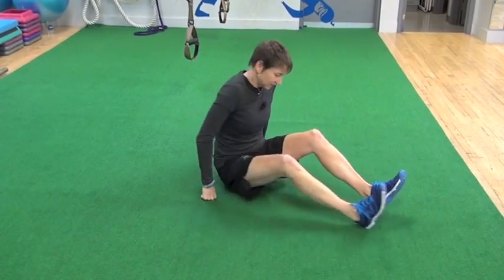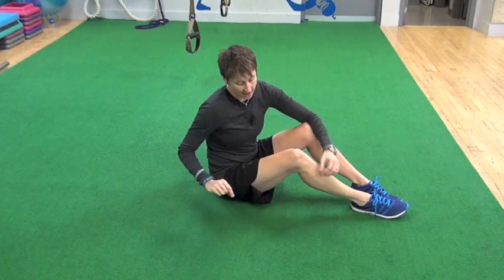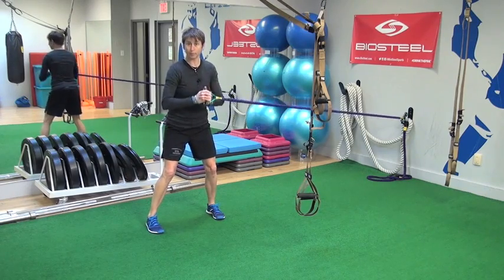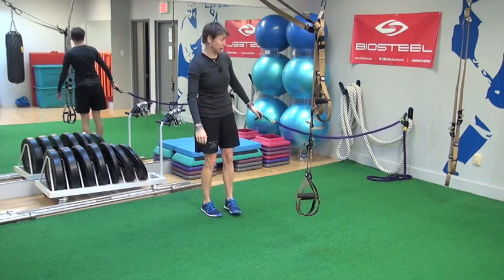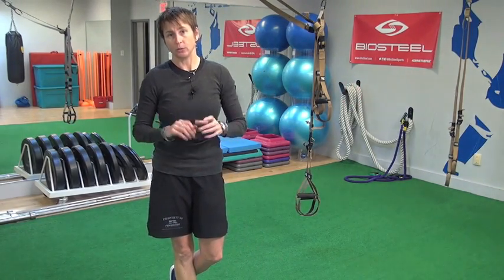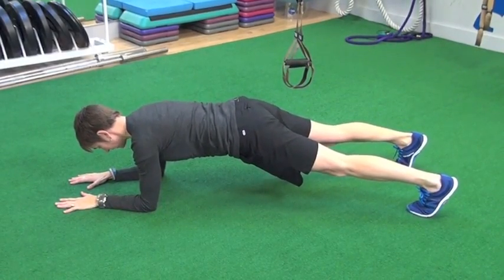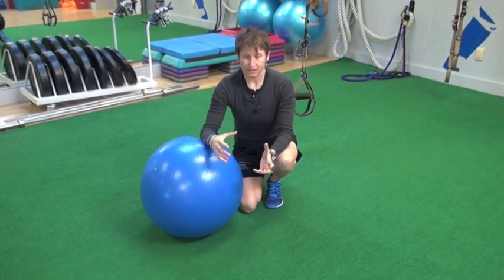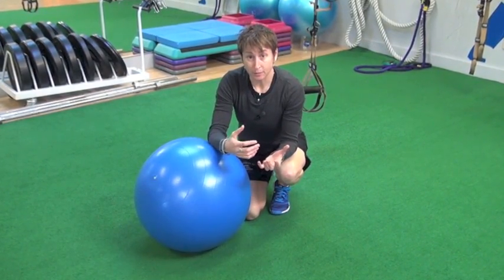Hockey Training - How To Make Your Workout Better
Here's how to make the most of your training time in the gym

I very rarely go into a public gym, I prefer to train in the comfy confines of the Revolution Conditioning studio, but when I travel I occasionally venture into the gym and this is where I saw a guy working really hard while limiting his progress and setting himself up for injury.

He was wearing a t-shirt that said 'Colgate Hockey' and he looked like he was either still in university or a fairly recent grad, maybe in the last three years or so.  His program actually looked pretty good, he wasn't doing crunches or biceps curls, he had some progressive stuff in there.  I even saw him doing one of my personal fav's the rear foot elevated split squat.

But he had two exercises in there that made me want to go over and offer my advice, which I stopped doing about 16 years ago.

Like many of my travels it moved me to create this article showing you the two exercises that look good, but weren't really helping him score more goals.

Watch the video to find out what they are and what to do instead.

So let's get back to what I saw in the gym that day with Mr. Colgate.  As I mentioned, he started with some rear foot elevated split squats and superset that with incline DB bench, so far so good.

Then he did it, he walked over to the plate rack, grabbed a 35lbs plate and sat himself down on his butt, I was thinking 'don't you dare do it!' and then he did it; Russian Twists!

This exercise will add unnecessary wear and tear to your lumbar spine.  Your shooting power comes from your legs and hips, not your back.  The legs and hips move you; the muscles that control the lumbar spine are designed to stabilize.

Then he moved on to pull ups, good ones too, I didn't want to stare, but I bet he was doing 10-12 pull ups each set.  The pull-ups were superset with hamstring curls on the ball, yeah, back on track!

Then he did it, he started planking.  What's wrong with planking you say?  Well, absolutely nothing is wrong with planking, but this guy was WAY beyond planking.  He was holding it for about 2-3 minutes; with good form too.

Instead of holding a static contraction, he would have been much better off to move on to this dynamic version, it is in the video here.

So, the moral of the story is, when you are in good shape, sometimes you can do exercises that are not good for you, with a lot of weight, which hastens the wear and tear on your body.  In this case the Russian Twists under load takes the lower back into end range rotation where it then needs to decelerate the load and accelerate in the other direction.

The second moral of the story is, make sure you are making progress, if you are doing an exercise that is too easy for you, doing more of it is not really the way to go.  You need to progress.

If you have been doing the same workout for months and months and months and years, time to change it up a little; even just a few exercises.  You can find tons of free training tips and exercise variations add a little variety!

Here are the 3 alternative exercises that would have given Colgate way more bang for his buck.